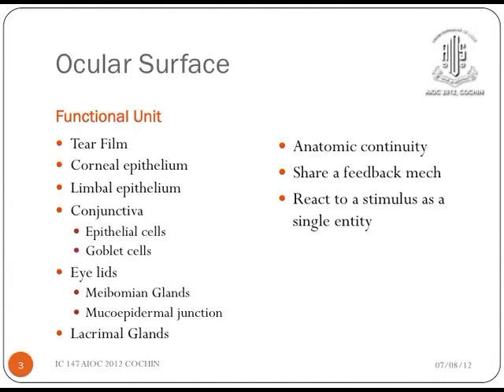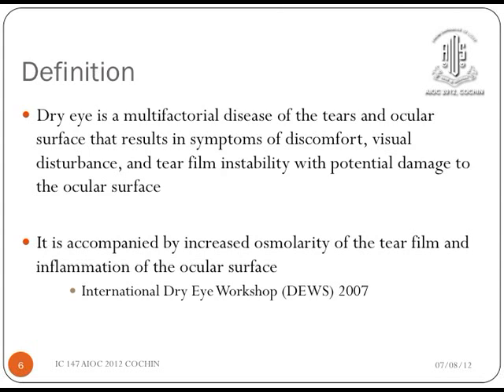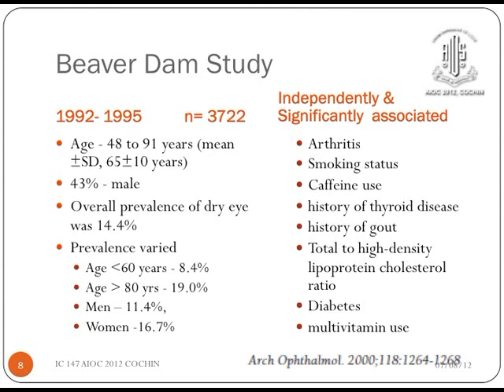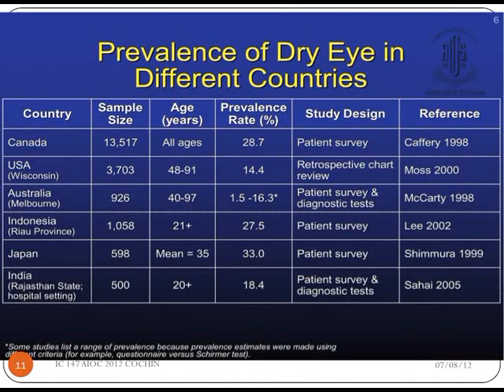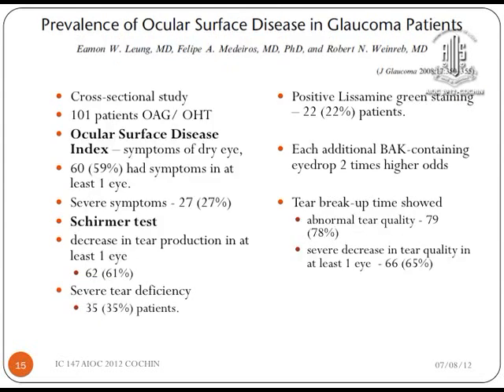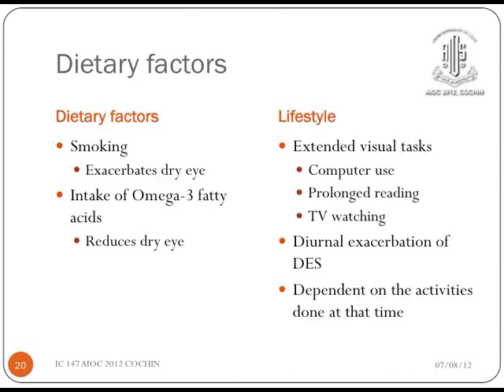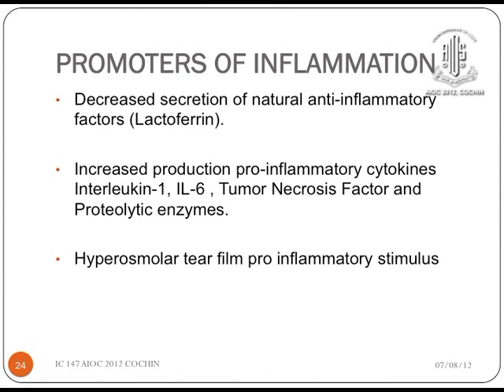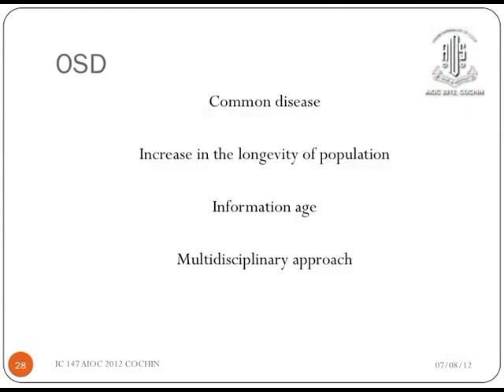Dr Ganesh V Raman